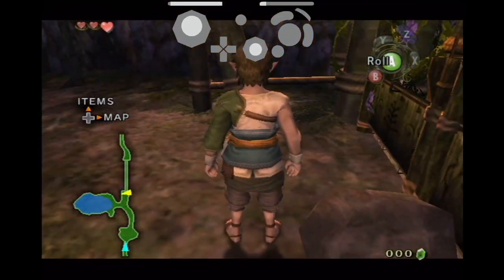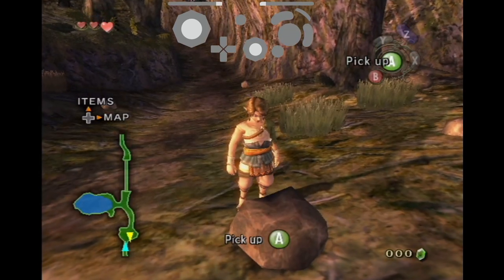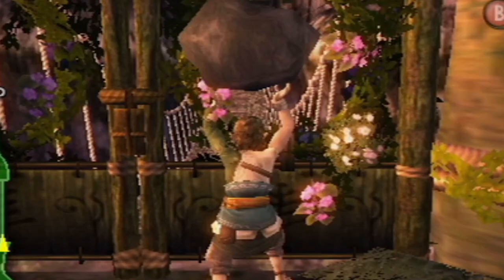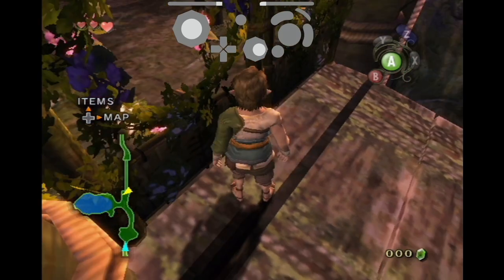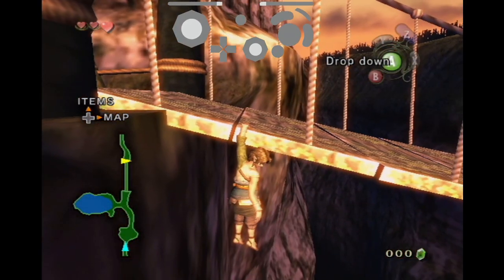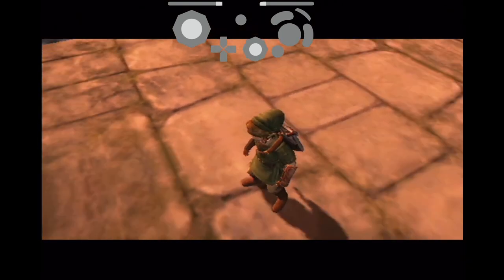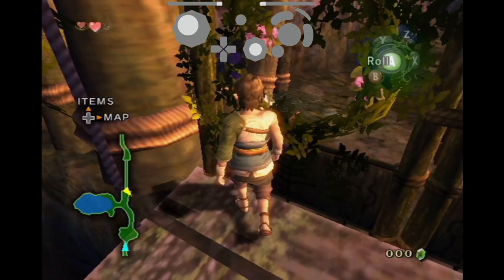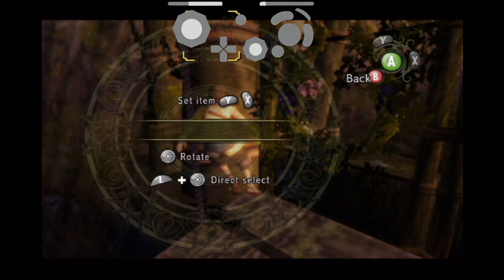Gate Clip / Back in Time Tutorial [Twilight Princess Speedruns]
Furthermore a Twilight Princess practice tool was recently developed and can be found either in my discord on the zelda channel or in the official TP speedrunning discord

Ordon Gate Clip DISCOVERED BY FIERCELINKMASTER

Back in Time Glitch DISCOVERED BY MAST3RLINKX